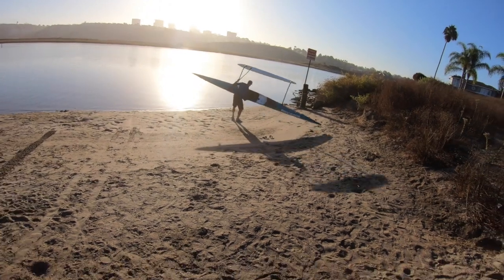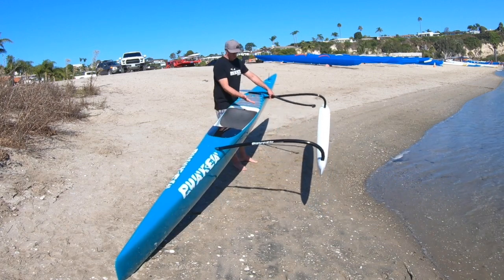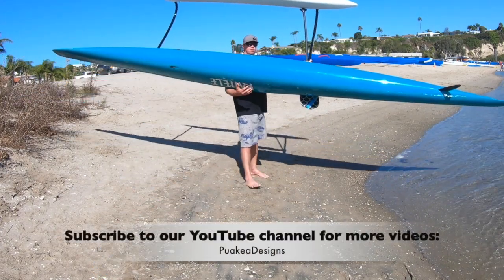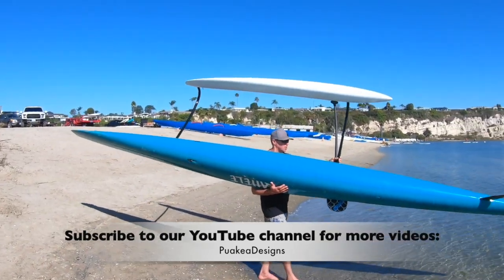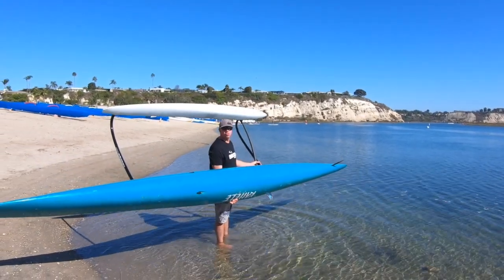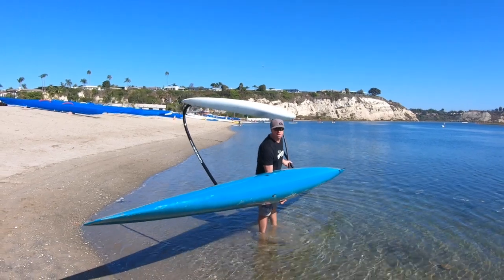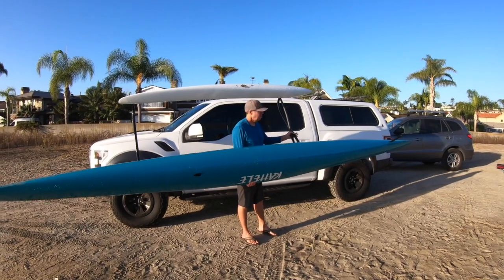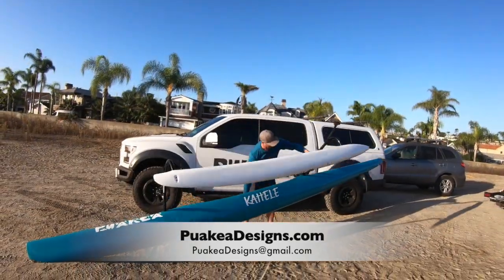How to Carry an OC1 outrigger canoe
Featuring John Puakea. One safe and easy method to carrying your oc1 outrigger canoe that lets your extra hand take control of the boat.

Film by Sarah Craig
QueSaraSaraFilms.com

Category
Sports